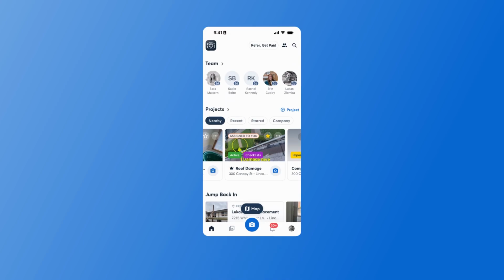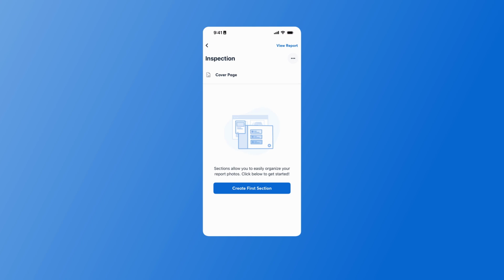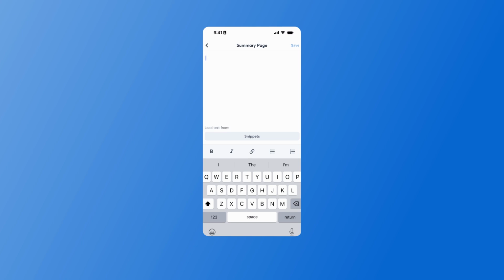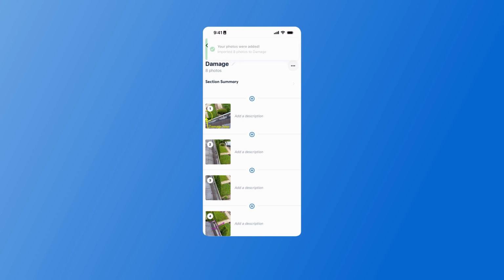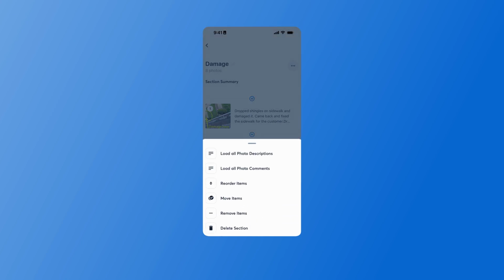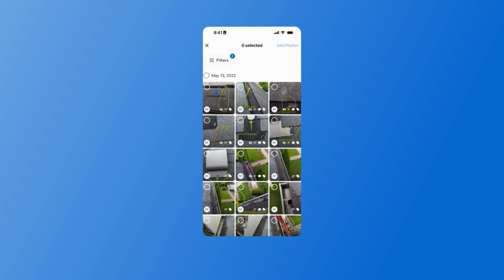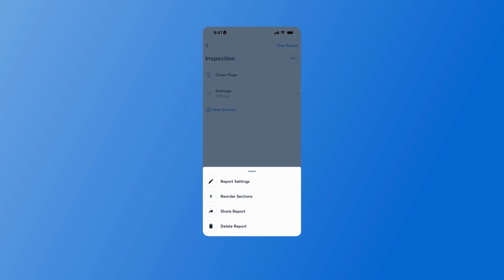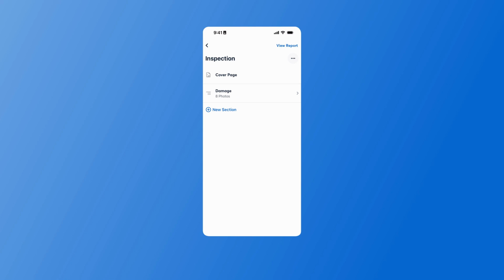How to Create a PDF Report in CompanyCam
Build professional reports to send to customers, homeowners, and insurance adjusters. Get started with these easy step-by-step instructions!